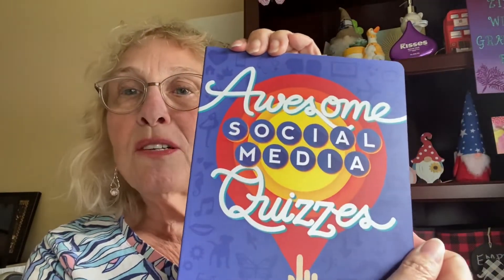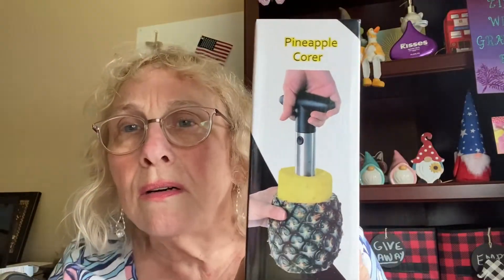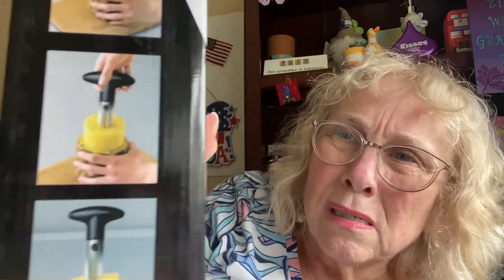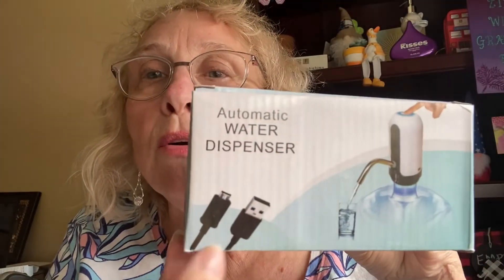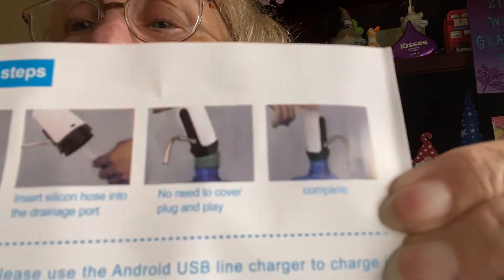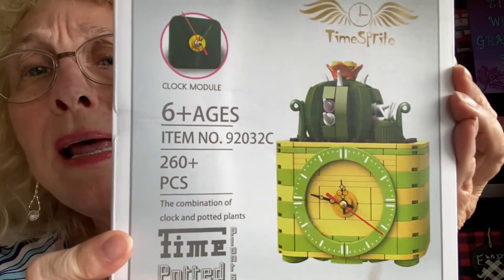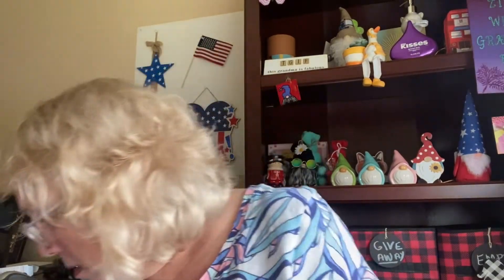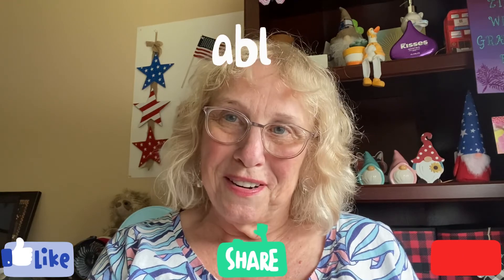STAY REGULAR LARGE MYSTERY BOX OF AWESOME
This larger Mystery Box of Awesome has some interesting products this month. Will I keep any of them?

Tony Moly:
tonymoly.us